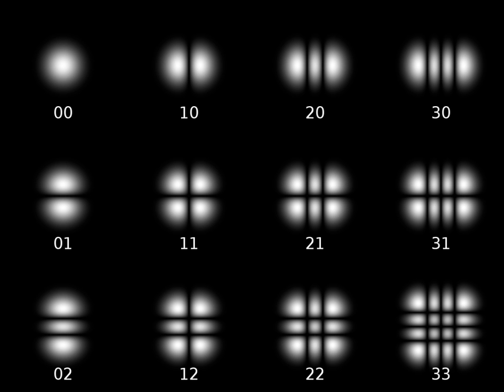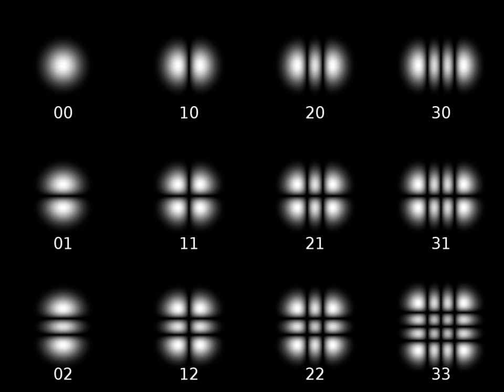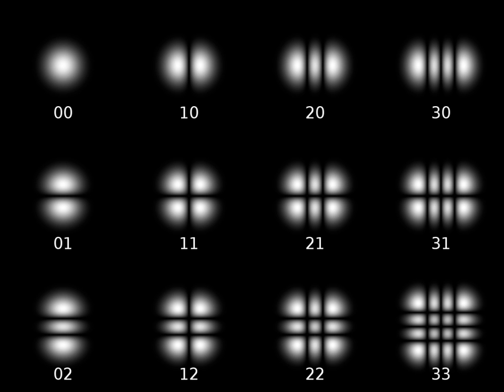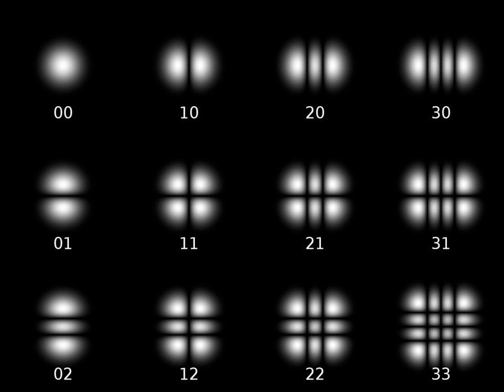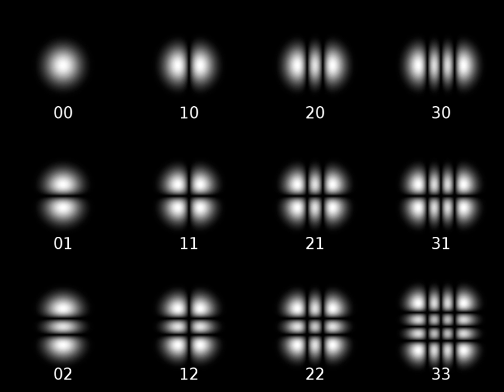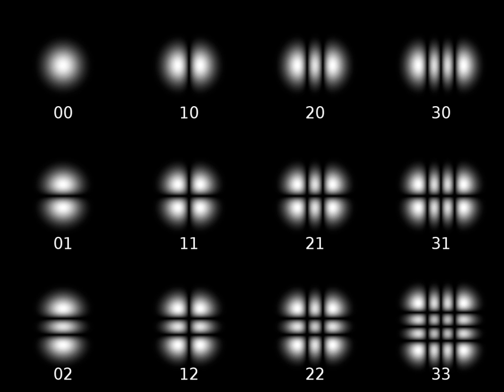Transverse electric and magnetic mode | Wikipedia audio article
00:00:58 1 Types of modes
00:02:02 1.1 Waveguide modes
00:04:19 2 Laser modes
00:05:57 3 Modes in an optical fiber
00:06:36 4 See also
00:13:11 5 References
00:15:39 6 External links

- Socrates

SUMMARY
A transverse mode of electromagnetic radiation is a particular electromagnetic field pattern of the radiation in the plane perpendicular (i.e., transverse) to the radiation's propagation direction. Transverse modes occur in radio waves and microwaves confined to a waveguide, and also in light waves in an optical fiber and in a laser's optical resonator.Transverse modes occur because of boundary conditions imposed on the wave by the waveguide. For example, a radio wave in a hollow metal waveguide must have zero tangential electric field amplitude at the walls of the waveguide, so the transverse pattern of the electric field of waves is restricted to those that fit between the walls. For this reason, the modes supported by a waveguide are quantized. The allowed modes can be found by solving Maxwell's equations for the boundary conditions of a given waveguide.